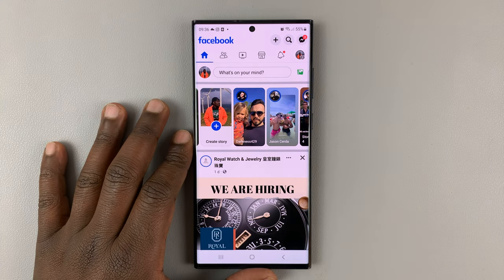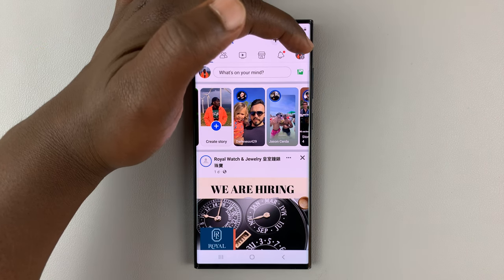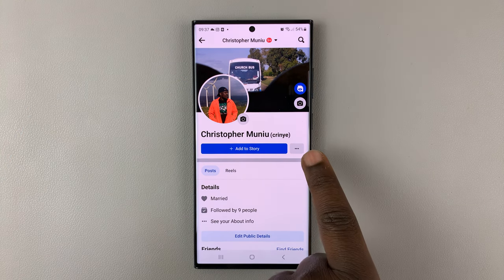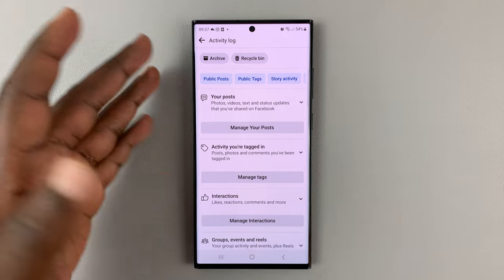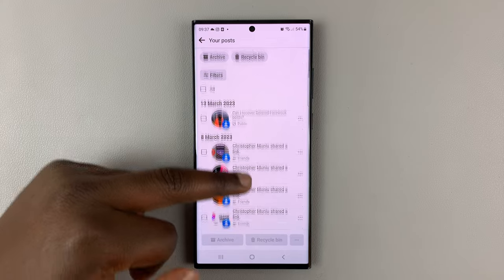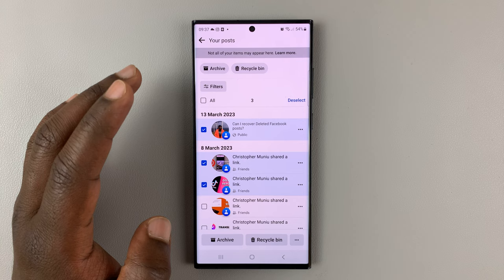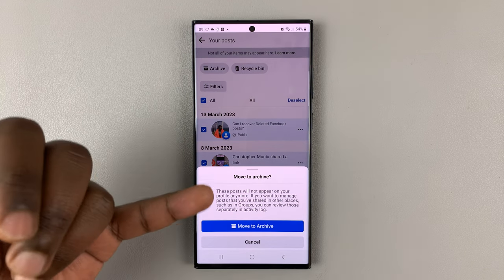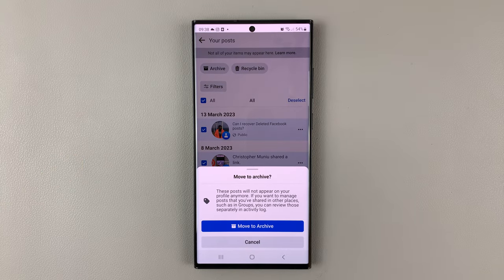How To Archive All Facebook Posts at Once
Here's how to archive all your posts on Facebook, at once. Archiving will hide the Facebook posts from others and you'll be the only one who can see them. They will be removed from your profile.

You can archive the posts one at a time, but archiving them at once will save you a load of time. This method should apply, whether you are using an Android phone or an iPhone on the Facebook app.

Using this process, you can similarly select all your posts and batch delete them, as these options appear when you make the selection.

Moving them to the archive is a better way to go about things rather than deleting the posts from your profile, because you may have a change of heart a little ways down the road.

To Archive All Facebook Posts at Once:
Launch Facebook
Tap on the Menu located at the bottom right of the screen for iOS. For Android, tap on your profile icon at the screen's top-right.
Tap on your name to open your profile page.
Tap on the 3 dots next to 'Add Story'.
In the Profile Settings page, tap on 'Activity Log'.
Under your posts, tap on 'Manage Your Posts'.
On the page that appears, select all your posts by checking the 'All' option.
Tap on 'Archive' and confirm by selecting 'Move to Archive'.

The posts will be hidden (archived) and will no longer appear on your Facebook profile.

Cell Phone Tripod Adapter